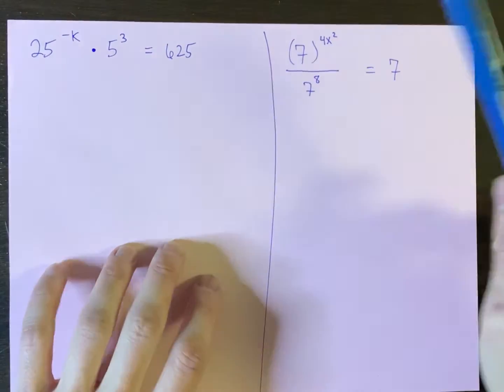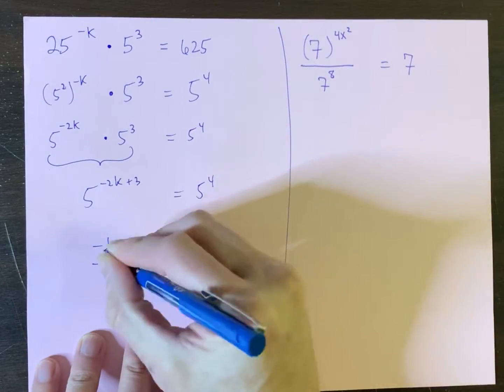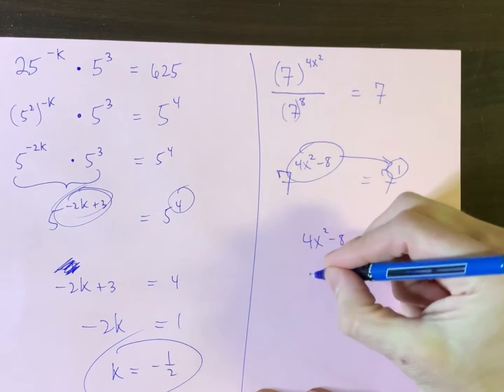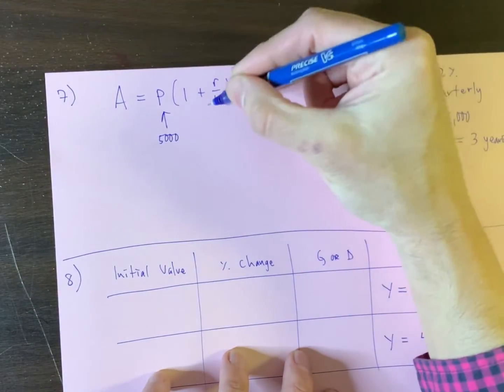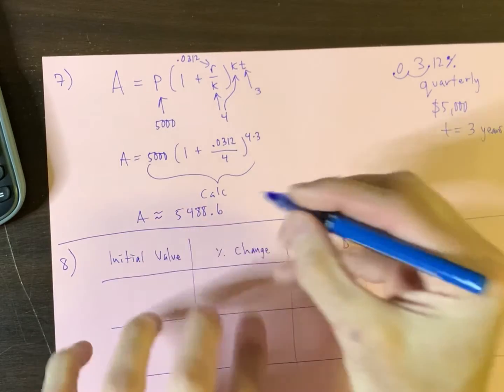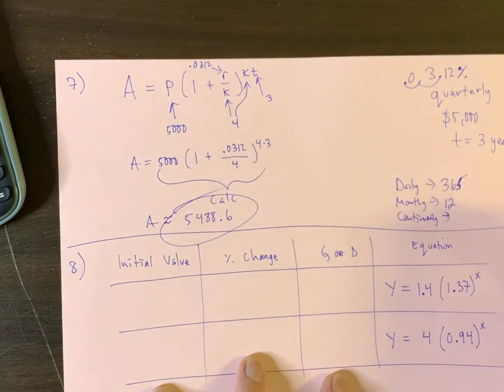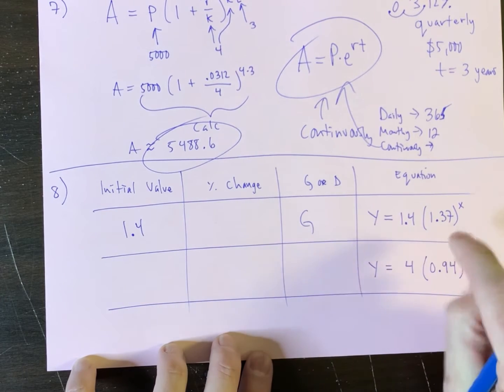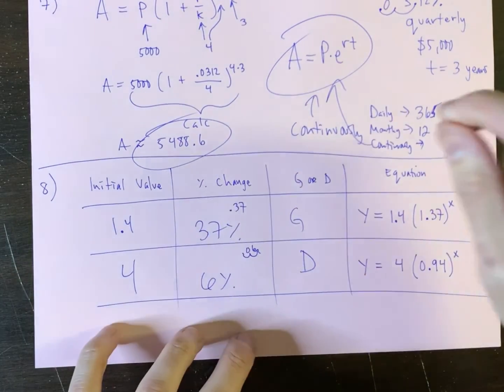Common base equations, compound interest, growth and decay